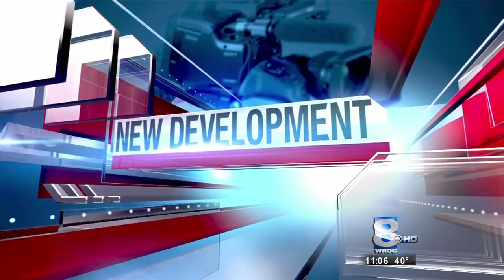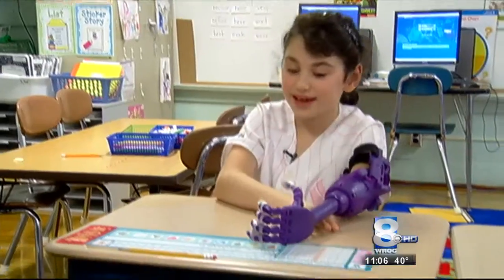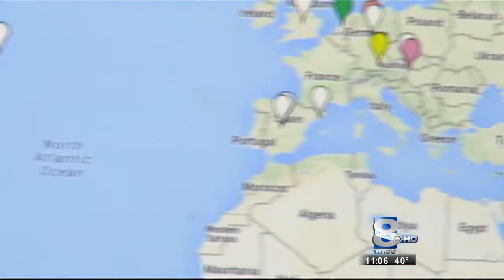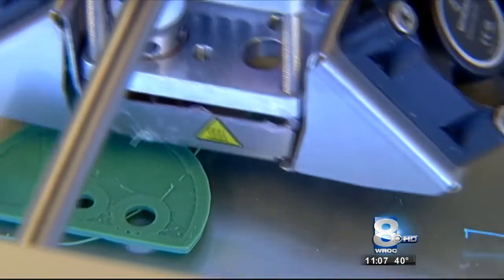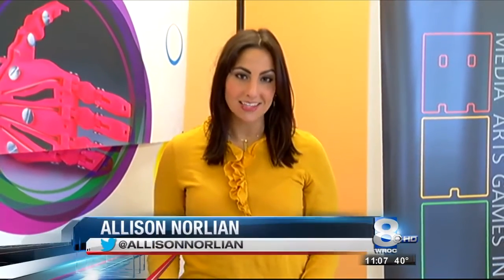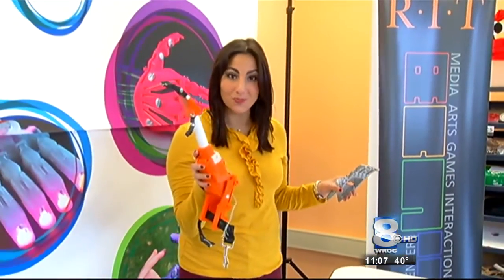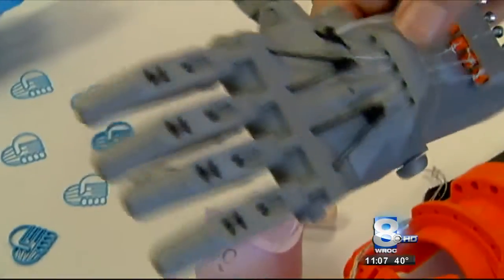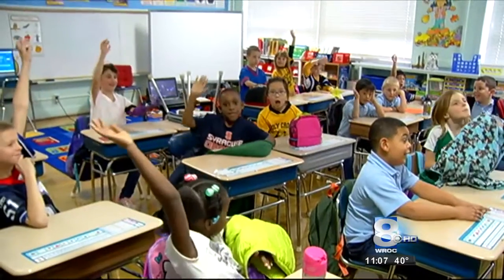RIT on TV: RIT donates 3D-printed prosthetic arm to local girl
Here is another from today's short series of eNABLE related reports by WROC (CBS).
In this report we see a young recipient of the 3D printed arms that are designed and made by the eNABLE group of volunteers - founded by RIT research scientist Jon Schull.
Meet Lusie!